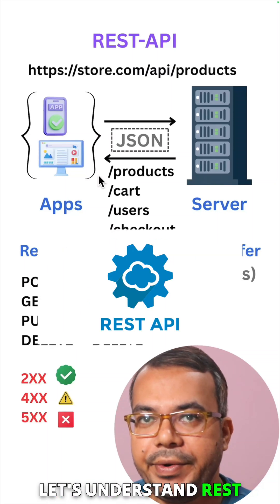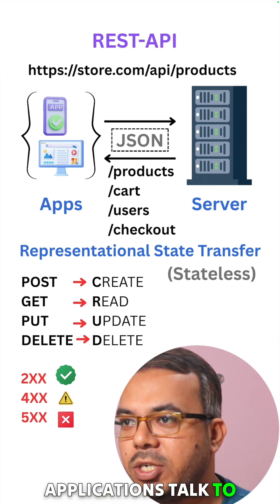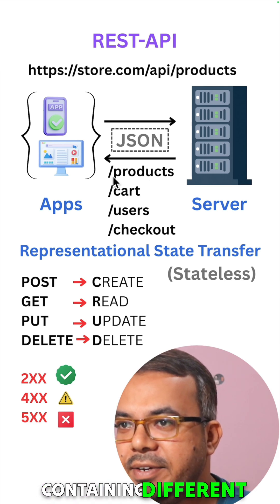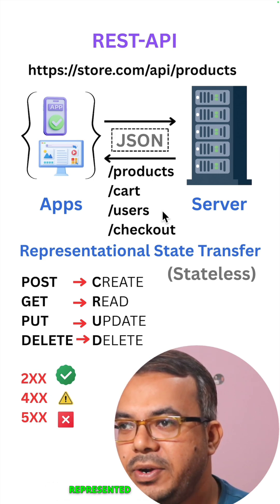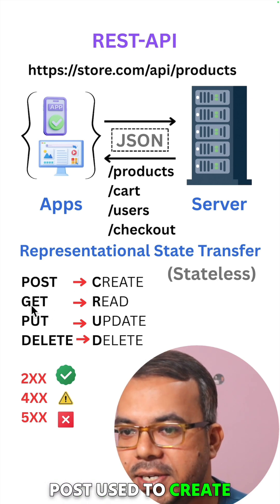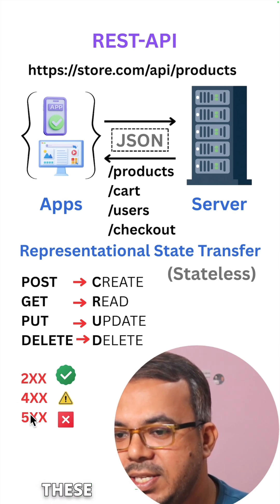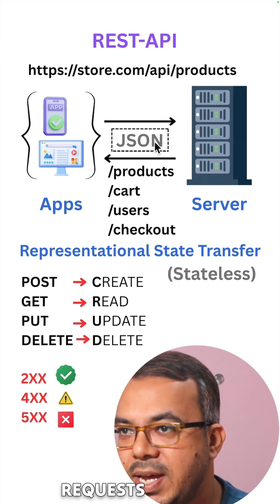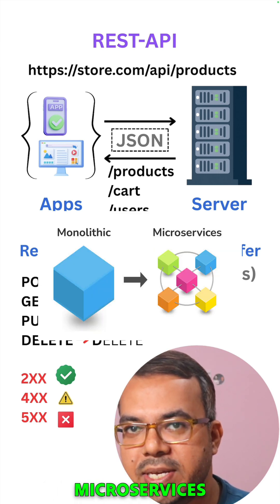Rest API 🔥in 30 Seconds